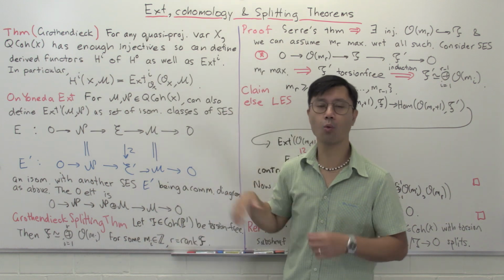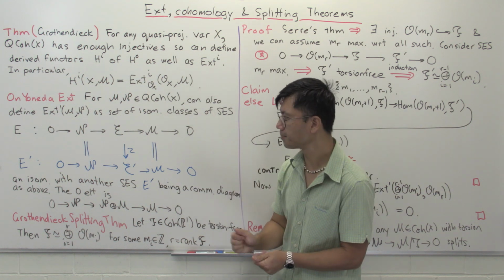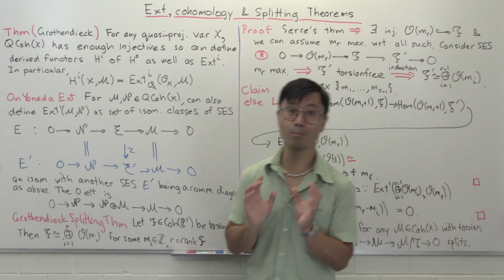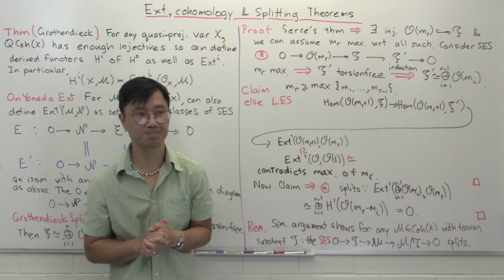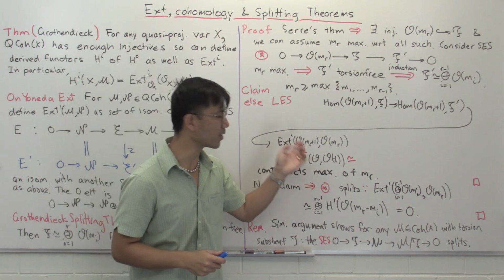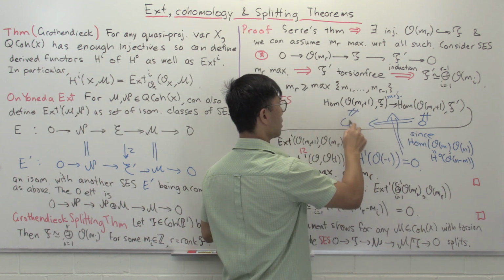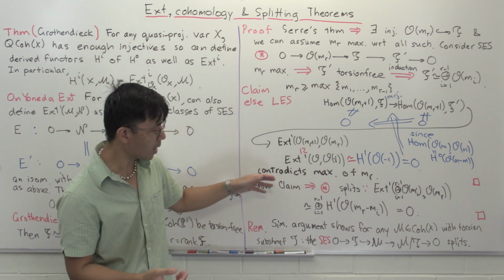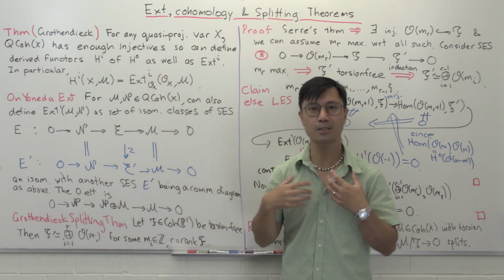Ext, cohomology and Grothendieck's splitting theorem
In this video, we briefly introduce Grothendieck's version of sheaf cohomology via derived functors. This relates the concept to the Ext functor and the goal of this video is to show how the first cohomology group can be used to compute lots of Ext groups and hence prove splitting theorems. The latter connection follows from Yoneda's version of Ext groups as classifying extensions which we briefly recall. This has the nice interpretation that when Ext groups vanish, you obtain splitting theorems. We use this to prove Grothendieck's splitting theorem that every torsion-free coherent sheaf on the projective line is a direct sum of invertible sheaves. This is a classic application of Serre's theory of cohomology.